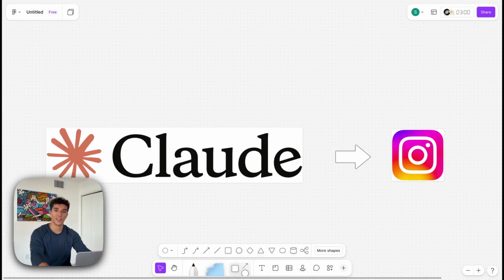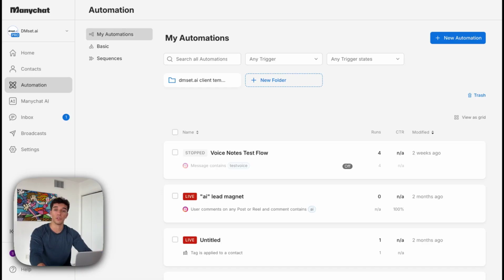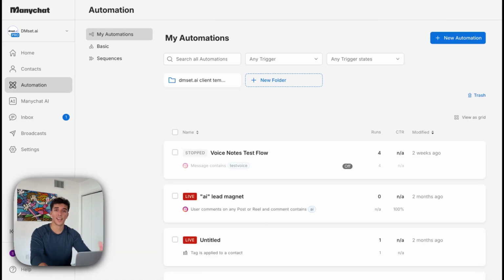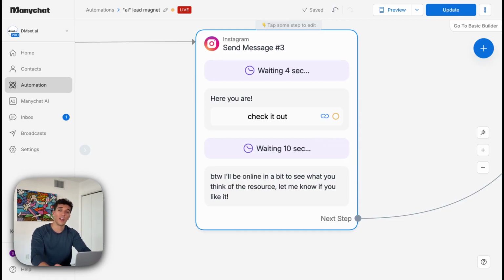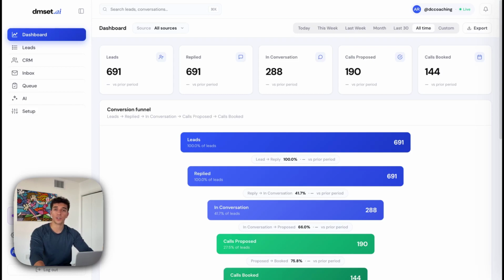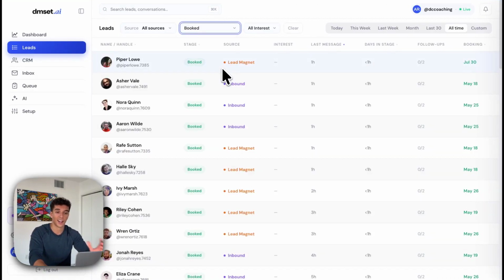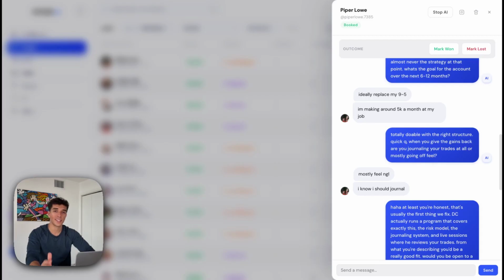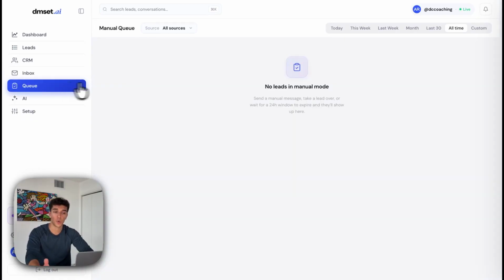I Connected Claude to My Instagram DMs (here's how)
I connected Claude to my Instagram DMs so every lead gets a reply within 30 seconds, gets followed up with automatically, and gets booked onto a call without me touching the conversation.

This video walks through the exact setup: the only Meta-approved way to automate your DMs, the flows for the two lead types (inbound keyword leads and lead magnet opt-ins), how the AI joins the conversation with full context, and the dashboard that tracks every lead, reply, and booked call in one place.

Chapters:
0:00 What this system does
0:37 Instagram's automation limits (and the Meta-approved workaround)
1:23 Building the ManyChat flows
2:35 Inbound keyword leads
3:31 Lead magnet leads
5:51 Tracking every lead in one dashboard
6:46 The leads pipeline
7:26 A real AI conversation that booked a call